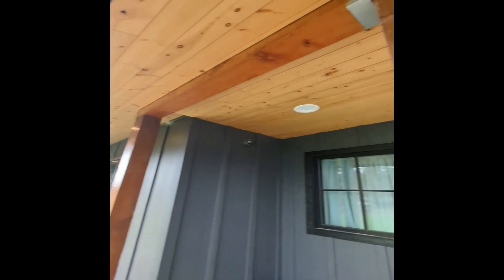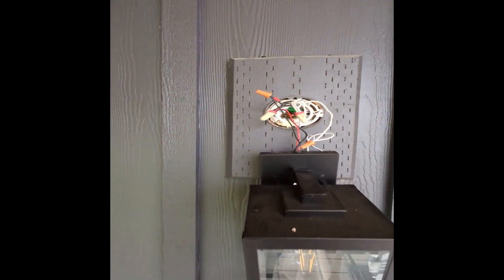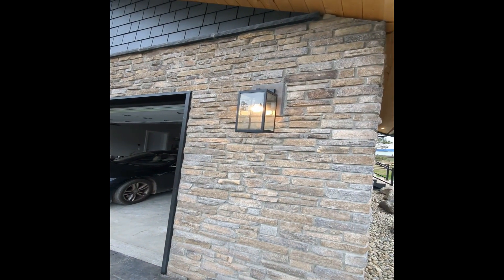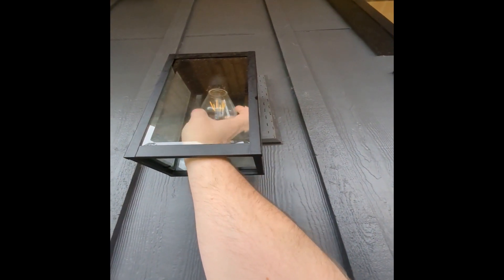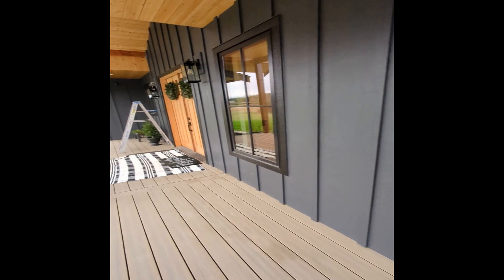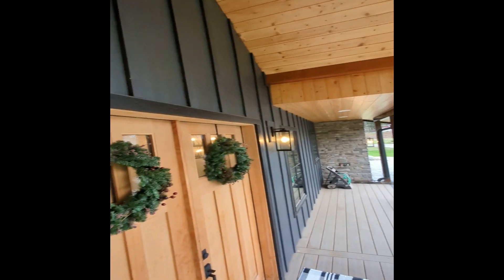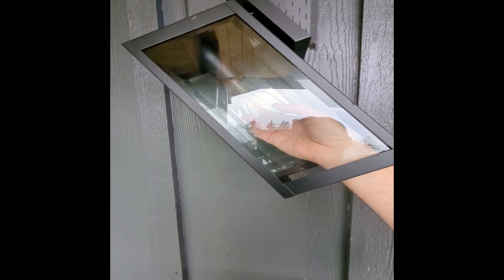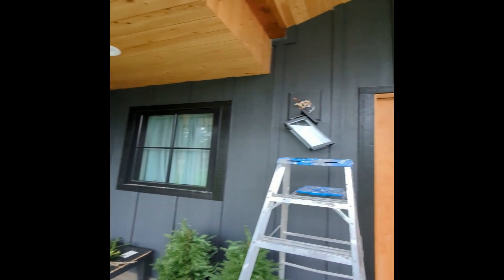SOLVED: Quoizel Porch Lights Not Working! Intermittently turning off and on. Bulbs won't stay on.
(SOLVED: This was a very frustrating problem and these lights were expensive.  The internal ballast overheats and can only run a very low watt LED bulb.  15watt LED's even overheat the unit.  These are junk, don't buy them.)

I have 4 Quoizel WVR8406EK lights on the front of my house and 2 in the back.

They will intermittently go out.  However I can unscrew the bulb and screw it back in and the light bulb will come back on.  I can also re-use the same bulbs elsewhere without issue.  Sometimes they come back on for a day, most times for only a few seconds.  I don't believe anything is overheating because they simply don't come on at all most days.  It's not like they all come on and they slowly go out again.

Some notes about the wiring:

The front house lights vs. the back house lights are on completely separate switches and also separate breakers as well.  Both are on ARC Fault breakers that have never tripped or had any other issues.  They share the same circuit as many other lights in the house that none have had issues.

I have separate exterior down lighting that has never had any issues on both switches shared with the problem lights.  These additional down lights are also both before and after the Quoizel lights in question on the lighting circuit.  Therefore that tells me that power is getting both and and beyond the lights in question.

I've had this system on both a photovoltaic system in the front as well as removed it to see if it was the problem, no changes either way.

What should I check next?